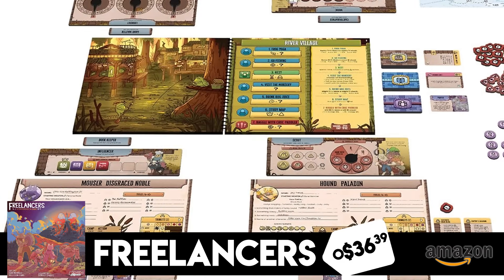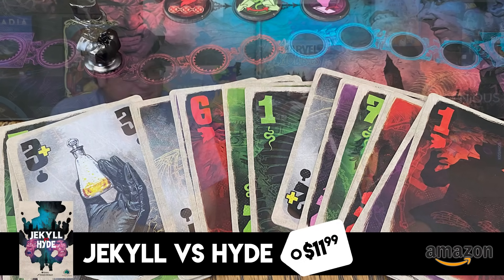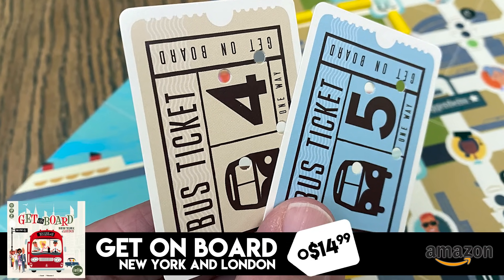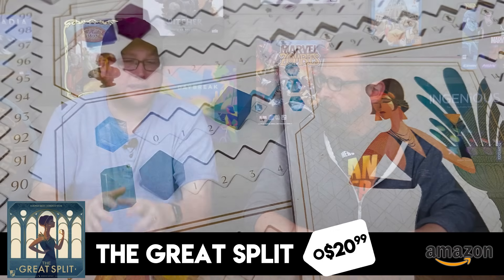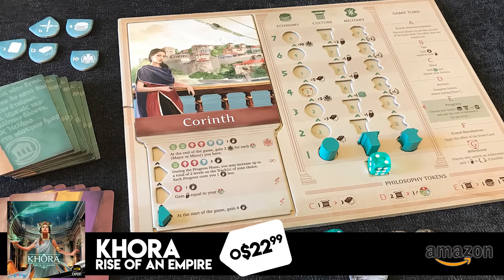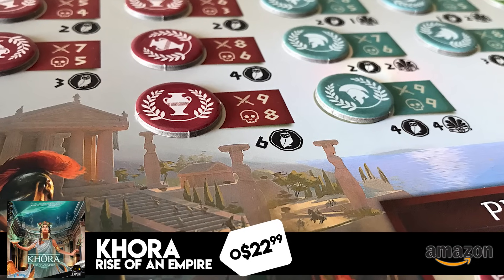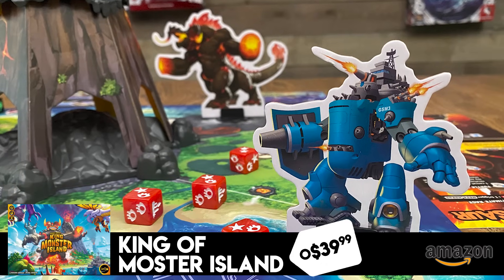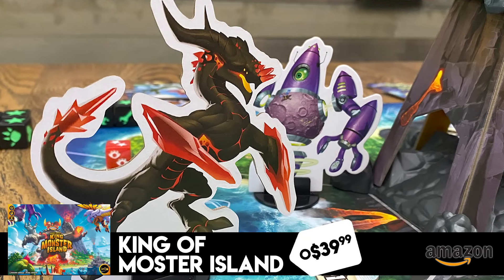7 Black Friday Board Game Deals at Amazon!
Amazon has some great Black Friday deals on board games, and we've picked a few of our favorites! We have SEVEN games, each with a solid discount, and all games that are worth some attention!

Hosted by David & Ryan